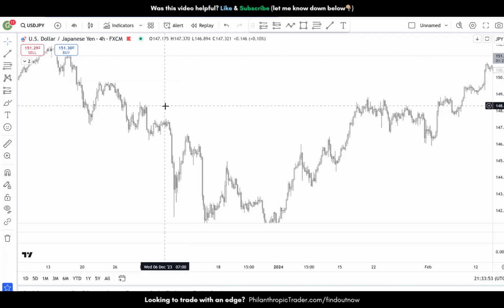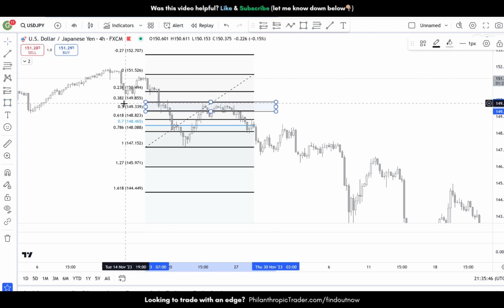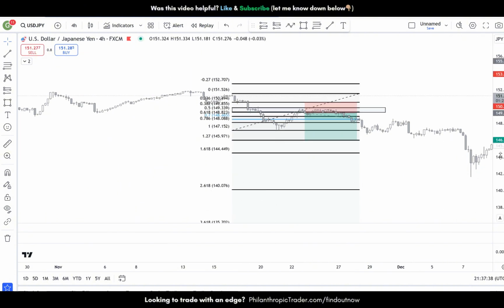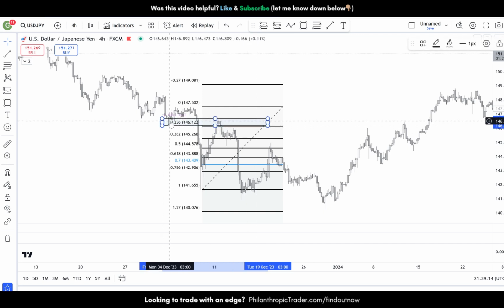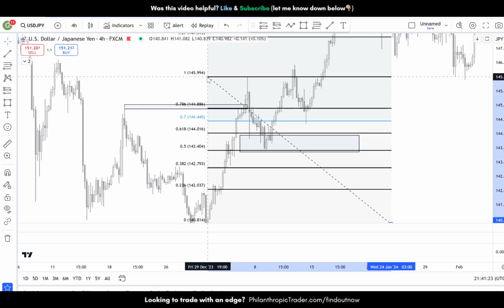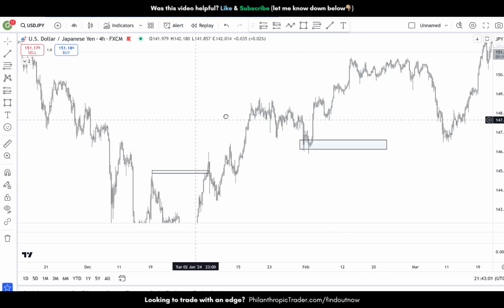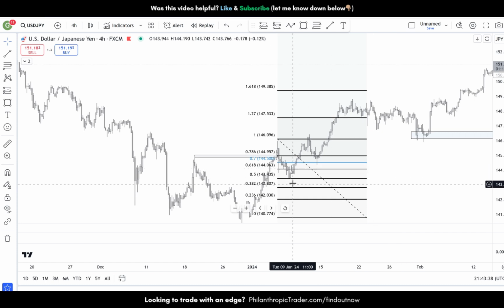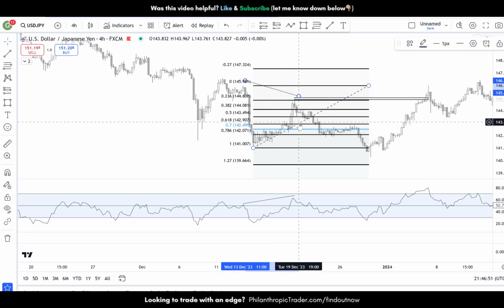How To Use Fibonacci Retracements In Forex [Step-by-Step Tutorial]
In this video, I'll be going over How To Use Fibonacci Retracements In Forex [Step-by-Step Tutorial]

⍒ FREE Mini-Course ⍒

⍒ Forex Brokers ⍒

Master the art of Forex trading with our step-by-step tutorial on Fibonacci retracements. Discover how to effectively use Fibonacci levels to identify potential support and resistance points in your trading strategy. This video guides you through setting up and applying Fibonacci tools, enhancing your technical analysis skills. Whether you're a beginner or an experienced trader, learn how to leverage Fibonacci ratios to make informed trading decisions and improve your market predictions. Don't miss out on practical tips and insights to maximize your trading precision with Fibonacci indicators.